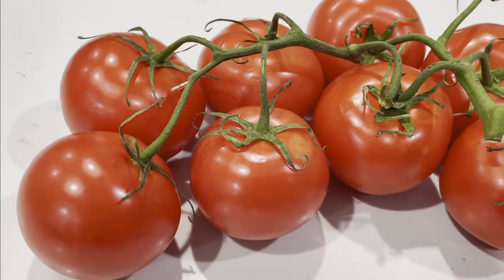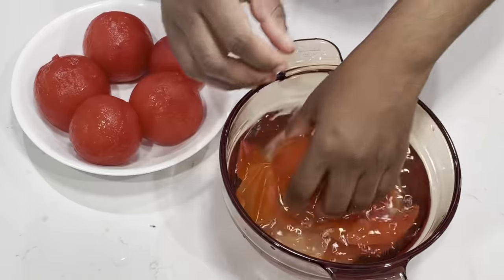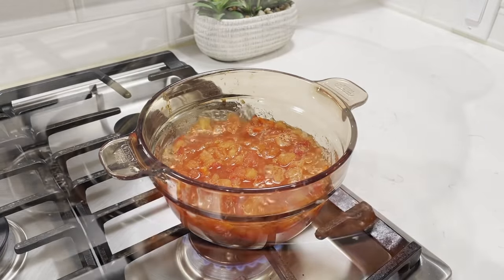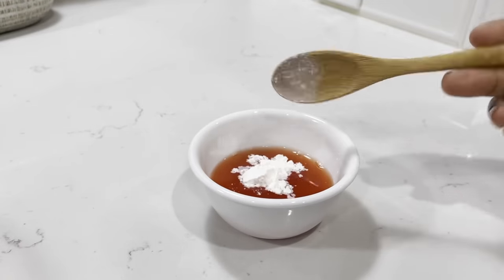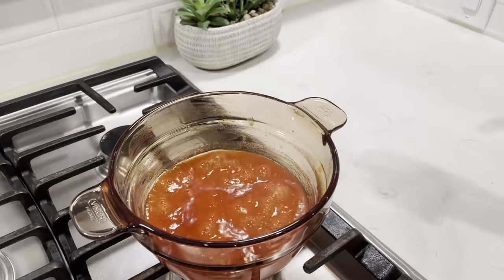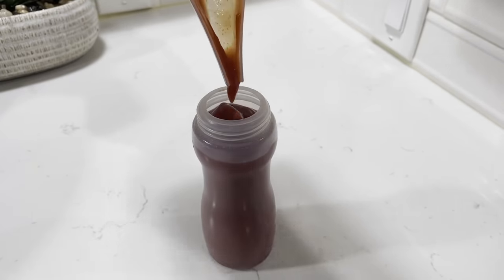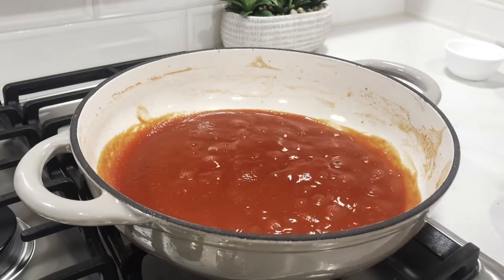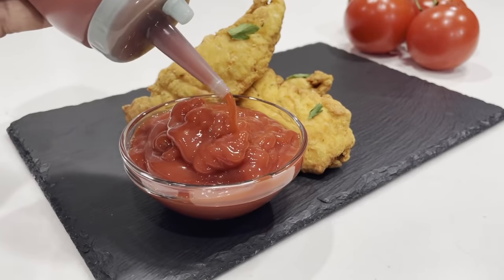2 Easy Homemade Ketchup Recipes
From Tomatoes to Ketchup in minutes in your own Kitchen. This homemade Ketchup recipe is soo delicious but easy to put together 🥰Enjoy

Ingredients:
                     Fresh Tomato Method
6 - Fresh Tomato
1 - Garlic Glove or tt
1/4 - Of A Thumb Size Ginger or tt
1 - Shallot or 1tbsp - Fresh Onion
2-4tbsp - Brown Sugar or tt
1/2tsp -Salt or tt
1-2tbsp - Vinegar or tt

                      Tomato Paste Method
1cup - Tomato Paste
2-4tbsp - Sugar or Sweetener of choice
1-2tbsp - Vinegar or tt
1cup - Water
1/4tsp - Onion Powder
1/4tsp - Garlic Powder
1/4tsp - Ginger Powder
1/2tsp - Salt or tt

tt means To Taste or To Your Taste